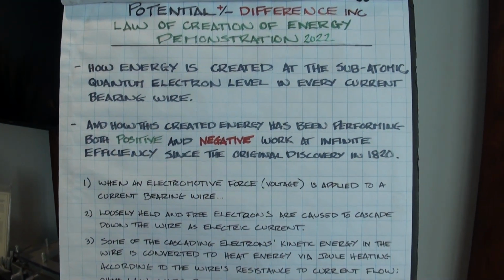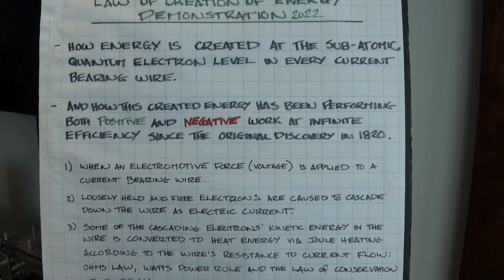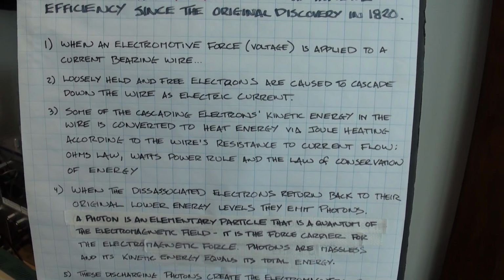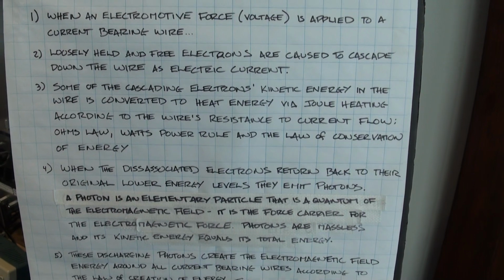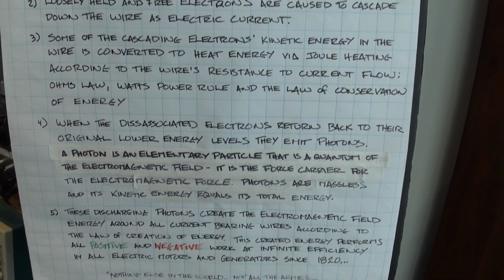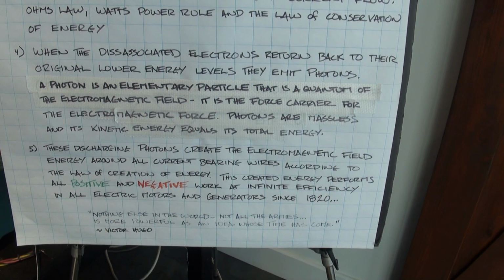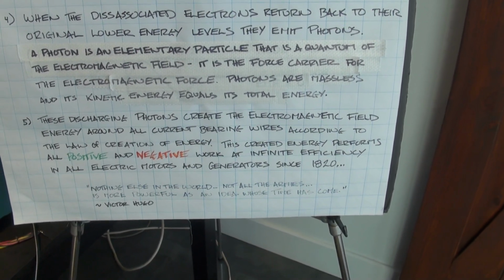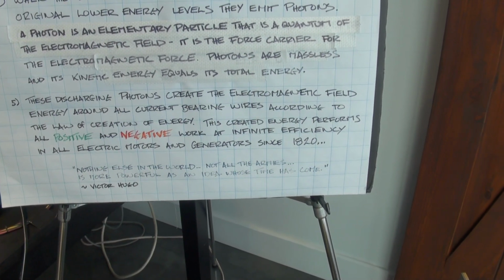How Electromagnetic Field Energy is Created in All Electric Generators at the Electron Level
ALL Conventional Electric Generators perform Negative Work with created Electromagnetic Field Energy at Infinite Efficiency and ALL ReGenX Generators perform Positive Work with created and Time Delayed Electromagnetic Field Energy also at infinite efficiency.

DEFINITIONS:

1. Infinite Efficiency:

Infinite Efficiency Electricity Generation occurs when zero Mechanical Input Drive Shaft Power is required by the generator when the generator is delivering any magnitude of Electric Power to a load.

Infinite Efficiency Electric Motor Operation occurs when Positive or Negative Mechanical Work is performed and zero Electric Input Energy is delivered to the motor.

2. Creation of Energy:

Electromagnetic Field Energy is created at the Sub-Atomic Quantum Electron level in every Current Bearing Wire when Electric Current flows in the wire.

The created Electromagnetic Field Energy performs all the Negative Work in all Conventional Electric Generators at infinite efficiency.

The created Electromagnetic Field Energy performs all the Positive Work in all ReGenX Electric Generators at infinite efficiency when the creation of the Energy is delayed in the Time Domain.

PROTOTYPE #1 CONCENTRIC E - CORE DATA SUMMARY:

1) The Conventional Generator delivered 9.65 Watts to the load.

2) The created Electromagnetic Field Energy around the Conventional Generator Coil performed 28.4 Joules of Negative Work at infinite efficiency and it reduced the Kinetic Energy of the system by 28.4 Joules and the System Speed by 20 RPM.

3) The Prime Mover (Induction Motor) consumed an additional 20 Watts and delivered increased Torque and Power to the generator's drive shaft.

4) The efficiency of the Conventional Generator's electricity generation was less than 100%.

5) 28.4 Joules of Electromagnetic Field Energy was created which performed 28.4 Joules of Negative Work and a Kinetic Energy reduction of 28.4 Joules at infinite efficiency with zero externally supplied input energy..

6) ReGenX Generator Coil #1:

7) The ReGenX Generator Coil #1 delivered 11.02 Watts to the load.

8. The created Electromagnetic Field Energy around the ReGenX Generator Coil #1 performed 35.2 Joules of Positive Work and it increased the Kinetic Energy of the system by 35.2 Joules and the System Speed by 4 RPM.

9) Zero Mechanical Input Power was required by the ReGenX Generator and its efficiency was infinite.

10) 35.2 Joules of Electromagnetic Field Energy was created which performed 35.2 Joules of Positive Work and a Kinetic Energy increase of 35.2 Joules at infinite efficiency with zero externally supplied input energy.

ReGenX Generator Coil #1 &2:

11) ReGenX Generator Coil #1 and #2 delivered 11.14 Watts to the load.

12) The created Electromagnetic Field Energy around the ReGenX Generator Coil #1 and #2 performed 40.6 Joules of Positive Work and it increased the Kinetic Energy of the system by 40.6 Joules and the System Speed by 8 RPM.

13) Zero Mechanical Power was required by the ReGenX Generator and its efficiency was infinite.

14) 40.6 Joules of Electromagnetic Field Energy was created which performed 40.6 Joules of Positive Work and a Kinetic Energy increase of 40.6 Joules at infinite efficiency with zero externally supplied input energy.

ReGen-X Quantum Motor:

15) The ReGen-X Quantum Motor performed 31.3 Joules of Kinetic Energy increase (22 RPM) at Infinite Efficiency with zero externally supplied Input Energy.

16) 31.3 Joules of created Electromagnetic Field Energy was created which performed 31.3 Joules of Positive Work, which increased the Kinetic Energy of the system by 31.3 Joules at infinite efficiency.

VIDEO #3 How Electromagnetic Field Energy is Created at the Sub-Atomic Quantum Electron Level in Every Current Bearing Wire:

LAW OF CREATION OF ENERGY AND CONSERVATION OF ENERGY IN A CURRENT BEARING WIRE.pdf

ENERGY IS THE "CURRENCY" WHICH IS REQUIRED IN ORDER TO DO PERFORM POSITIVE OR NEGATIVE WORK.

IN ORDER TO DO 100 JOULES OF NEGATIVE OR POSITIVE WORK YOU MUST EXPEND 100 JOULES OF ENERGY.

THE NEGATIVE WORK PERFORMED BY ALL CONVENTIONAL ELECTRIC GENERATORS IS PERFORMED WITH INTERNALLY CREATED ELECTROMAGNETIC FIELD ENERGY AT INFINITE EFFICIENCY BUT NO ENERGY IS CONSUMED, USED, TRANSFERRED OR CONVERTED IN THE PROCESS.

THE POSITIVE WORK PERFORMED BY ALL ReGenX ELECTRIC GENERATORS AND ReGen-X QUANTUM MOTORS IS PERFORMED WITH INTERNALLY CREATED ELECTROMAGNETIC FIELD ENERGY AT INFINITE EFFICIENCY BUT NO ENERGY IS CONSUMED, USED, TRANSFERRED OR CONVERTED IN THE PROCESS.